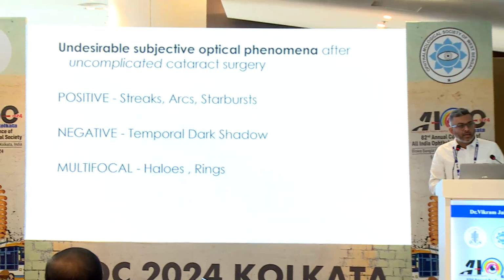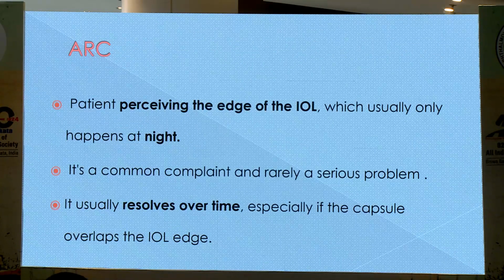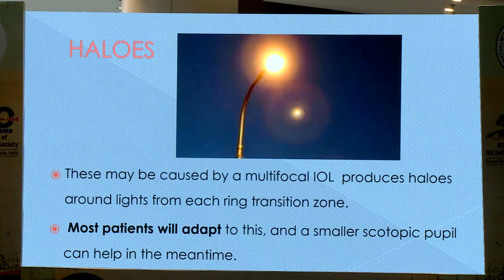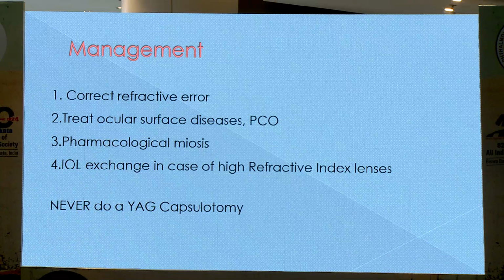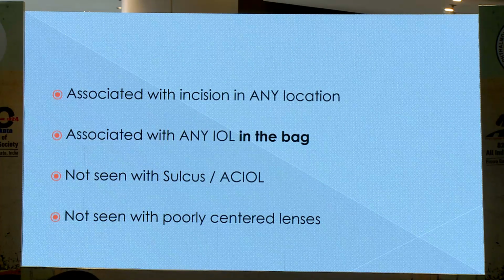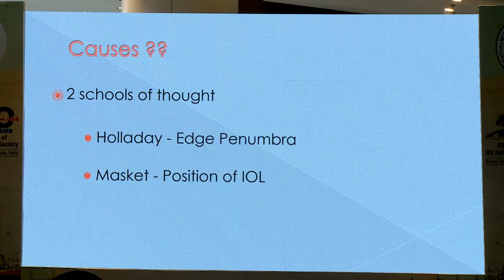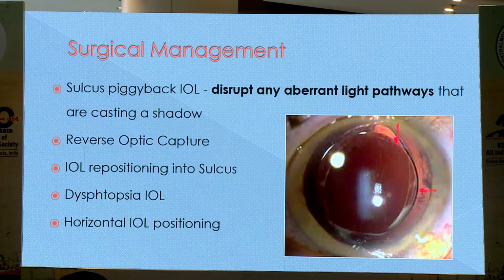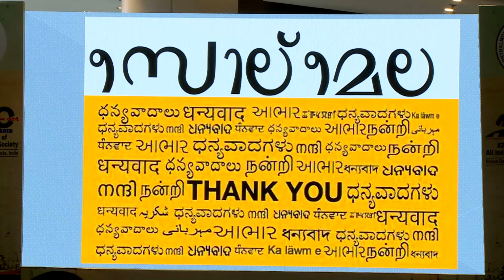AIOC2024 IC117 Topic Dr Vikram Jain DYSPHOTOPSIA